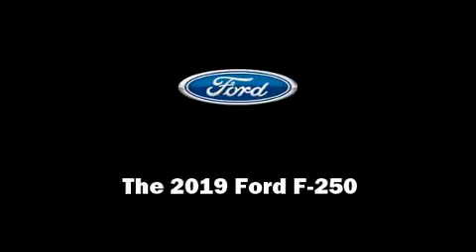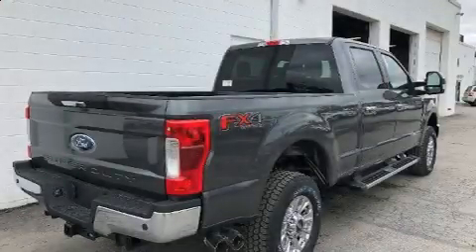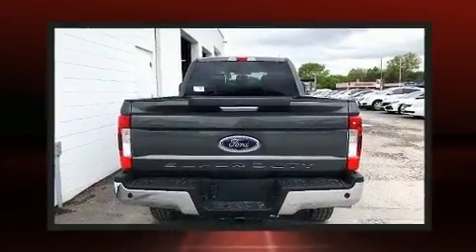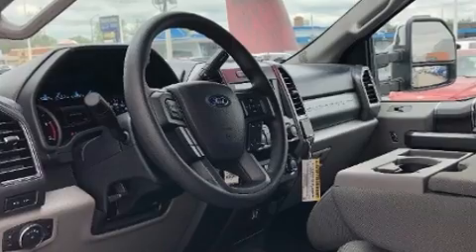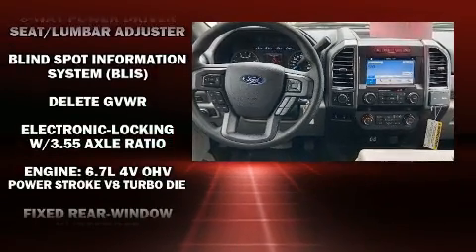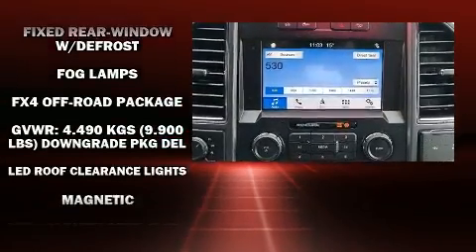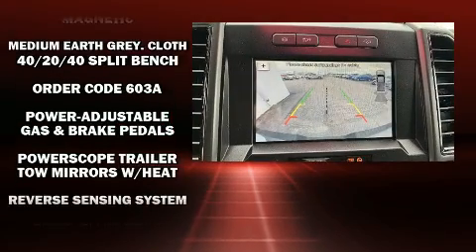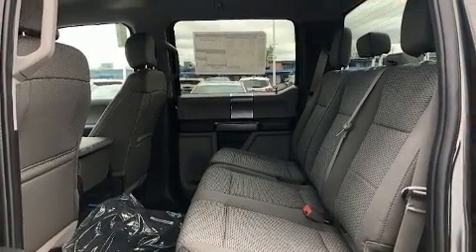2019 Ford F-250 XLT in Belleville, ON K8P 3C6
Introducing the 2019 Ford F-250. It features four-wheel drive capabilities, a durable automatic transmission, and a powerful 8 cylinder engine. A wealth of standard features means that you no longer have to sacrifice. Such as remote keyless entry, adjustable headrests in all seating positions, fully automatic headlights, turn signal indicator mirrors, adjustable pedals, cruise control, a trailer hitch, and air conditioning. Audio features include an AM/FM radio, steering wheel mounted audio controls, and 7 speakers, providing excellent sound throughout the cabin. Ford also prioritized safety and security by including: head curtain airbags, front side impact airbags, traction control, brake assist, a panic alarm, an emergency communication system, and 4 wheel disc brakes with ABS. Various mechanical systems are monitored by electronic stability control, keeping you on your intended path. We pride ourselves in consistently exceeding our customer's expectations. Stop by our dealership or give us a call for more information.